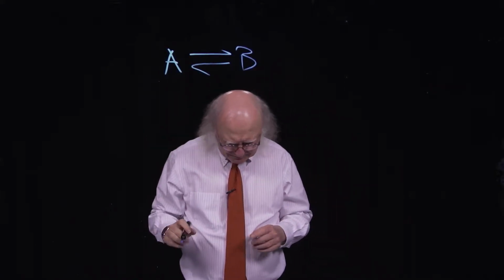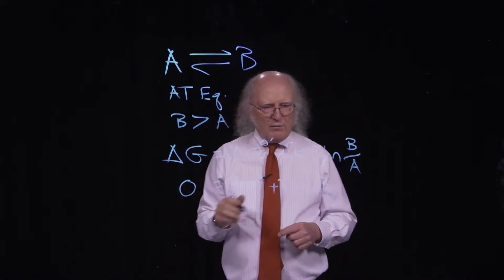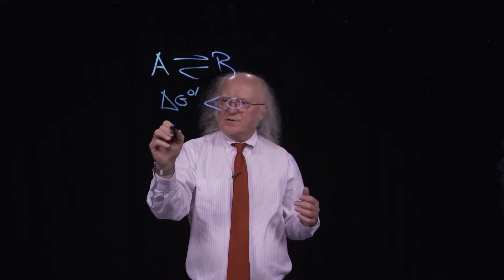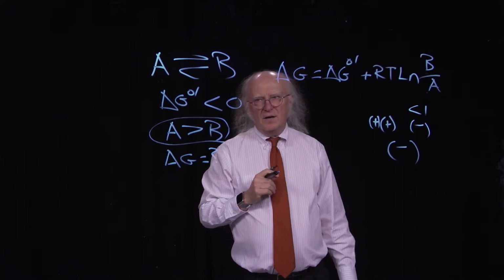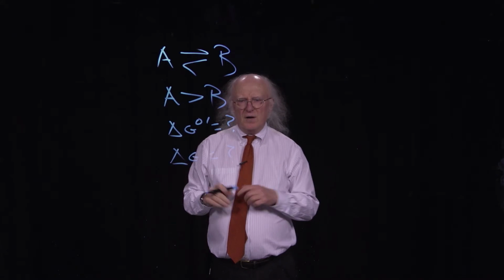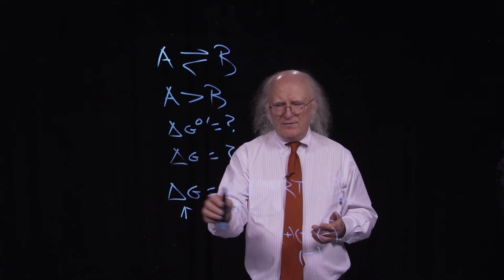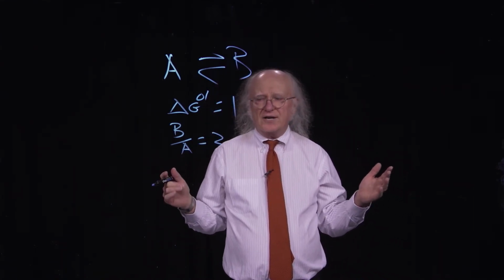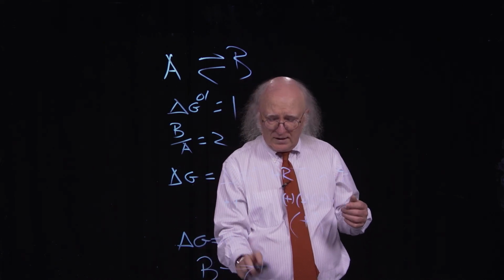35 Set F